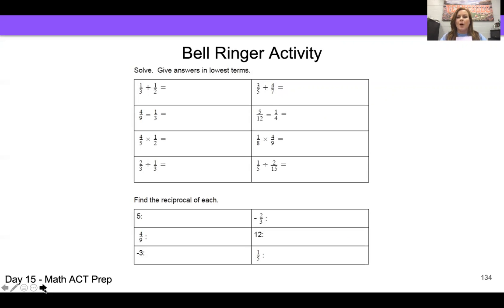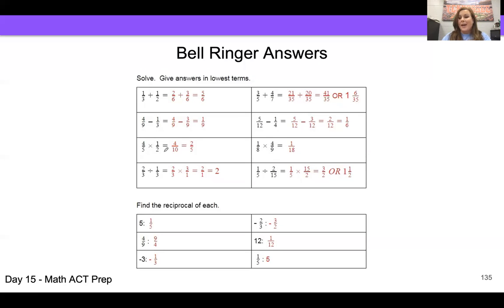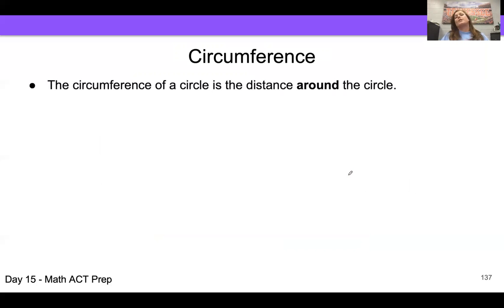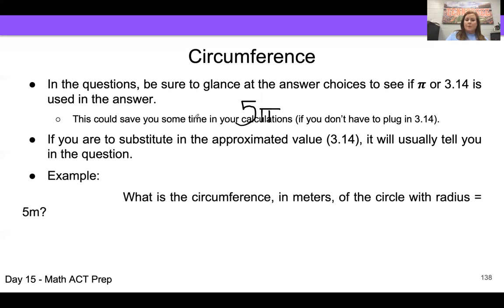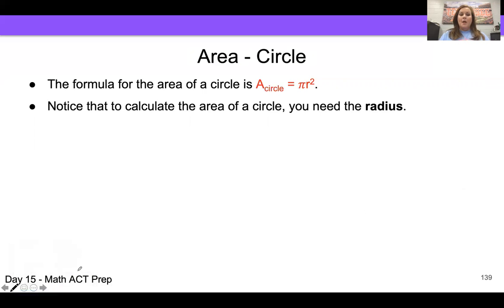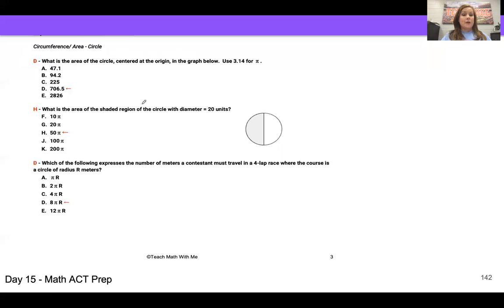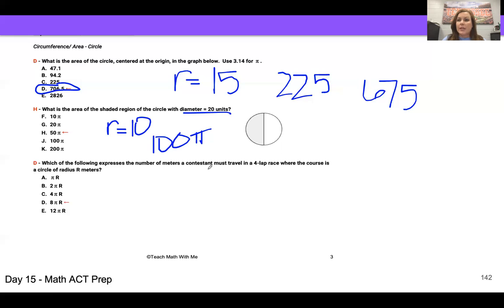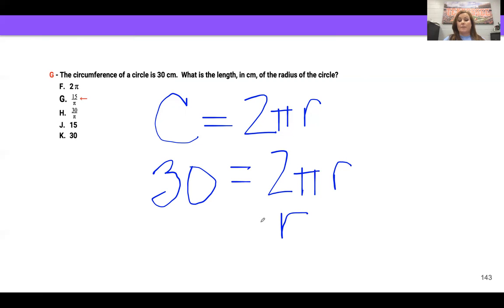ACT Day 15